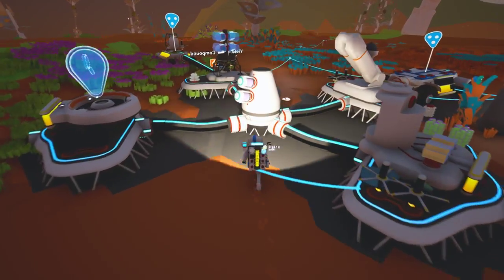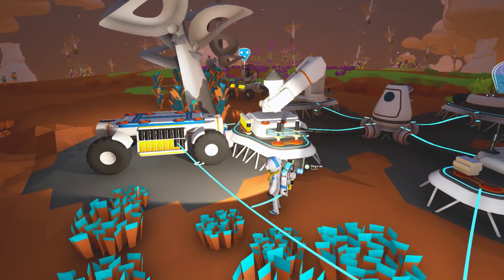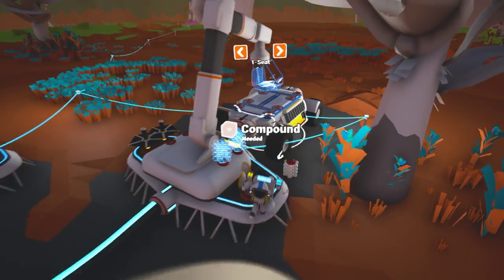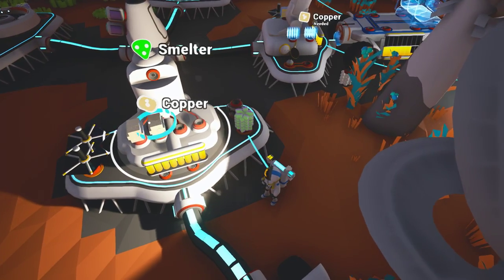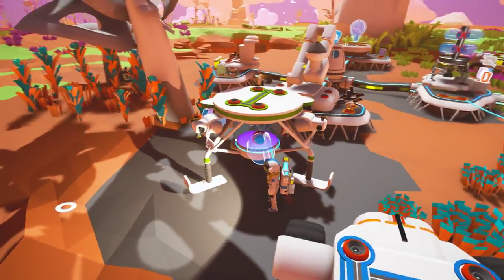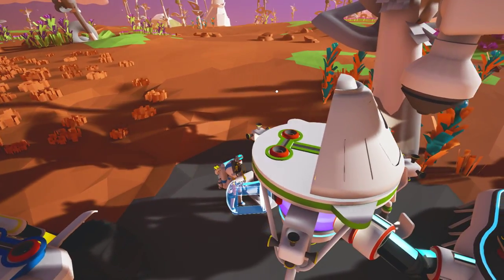Space Shuttle Construction - Astroneer ep.8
Work goes under way for a space shuttle, the only remaining project I can accomplish with my current base setup. My microphone is a tad bit loud, so volume warning for some!